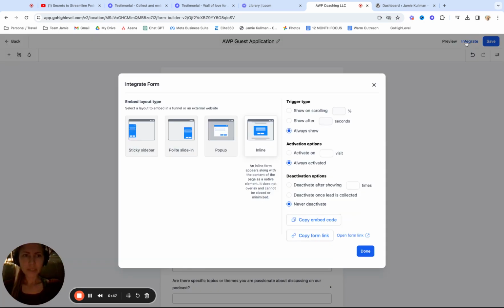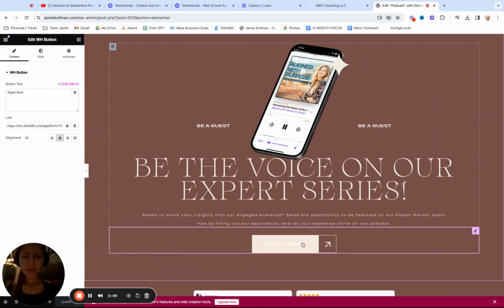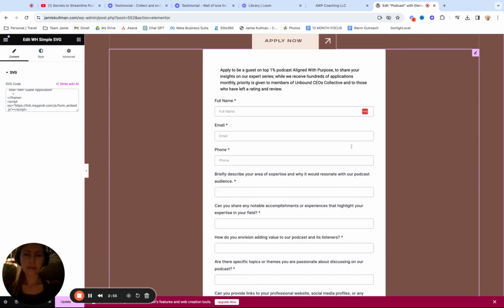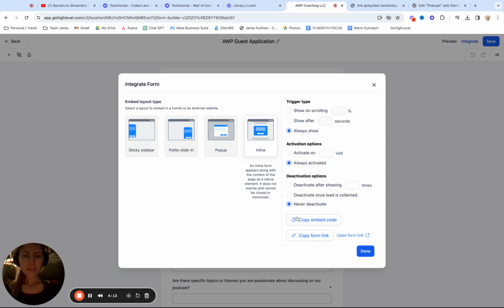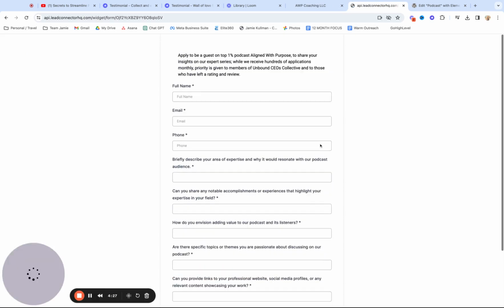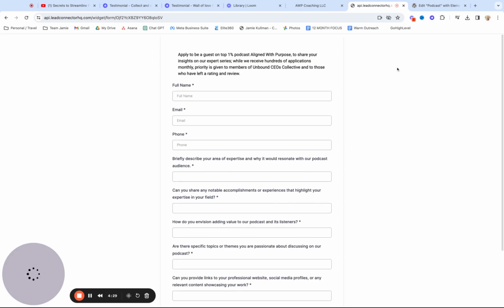Adding Custom GoHighLevel Form to Wordpress Website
🔥 Get your first AI employee working in your business in 30 days In this tutorial, you'll learn how to easily add a custom GoHighLevel form to your WordPress website. This step-by-step guide will show you how to set up the form and embed it on your website, allowing you to capture leads and grow your business seamlessly. I setup a guest podcast application form on my podcast page. No coding necessary!

🎓 Join Magnetic Memberships on Skool (free course, live events, templates, tools and resources)